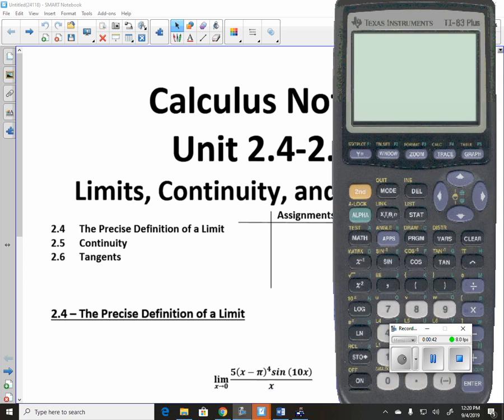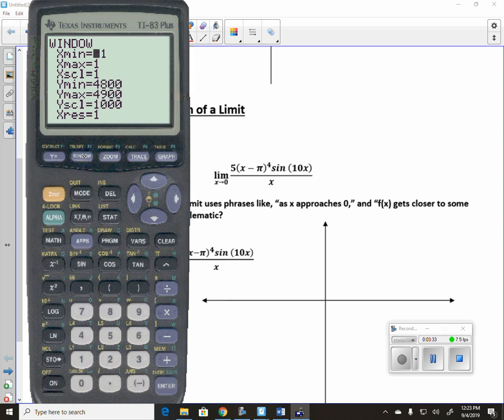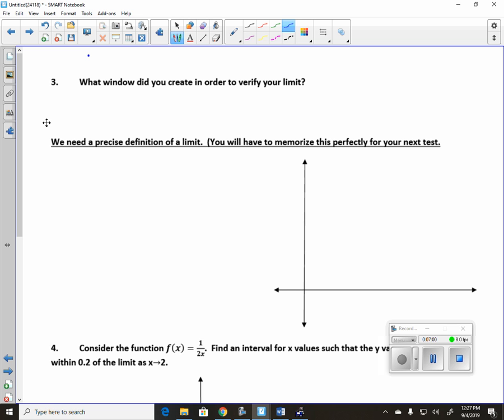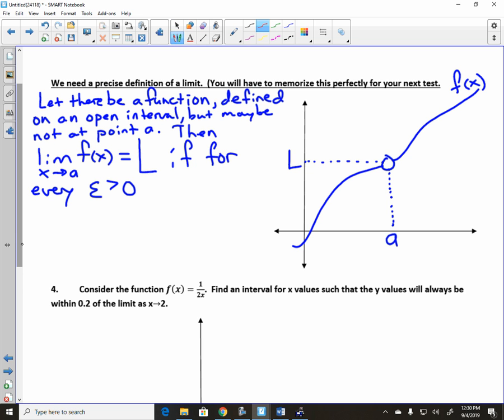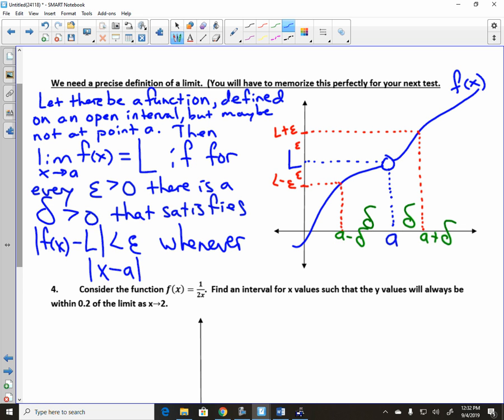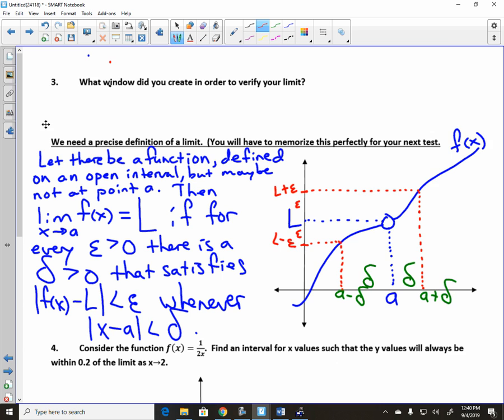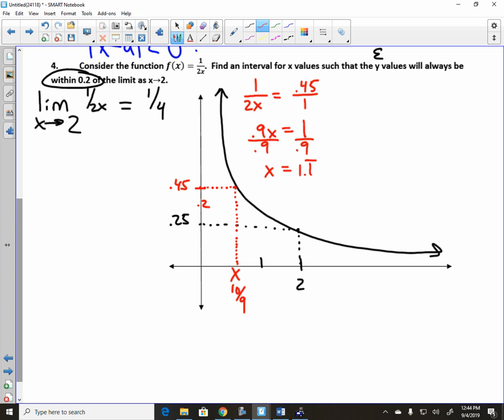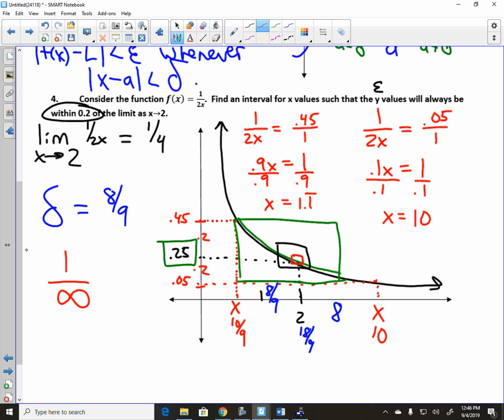Calculus Unit 2 4 Notes Precise Definition of Limit Day 1 2019